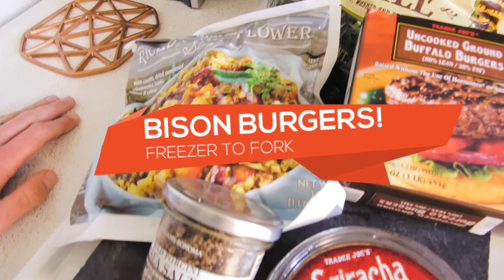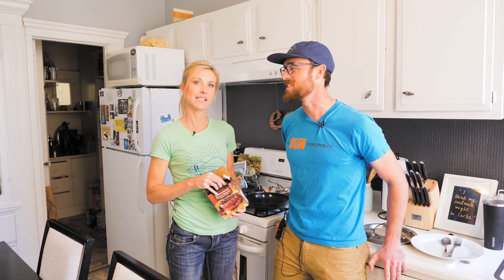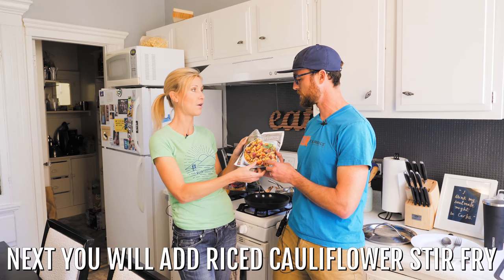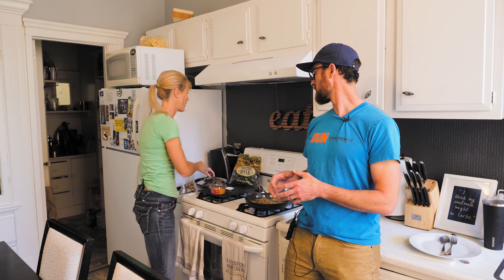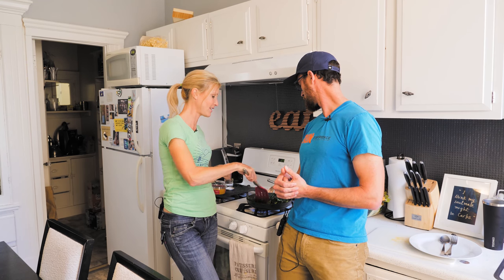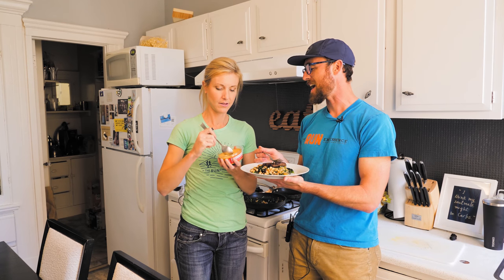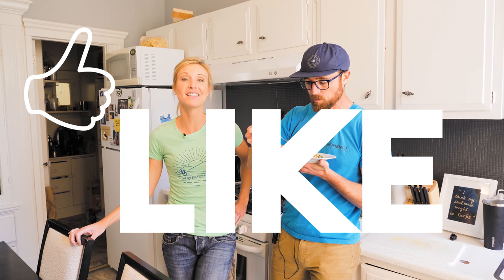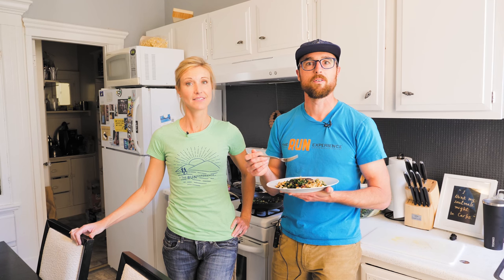Bison Burgers : Freezer To Fork For Runners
Another QUICK, HEALTHY dinner idea coming at ya! In this video, we show you how to go from freezer to fork for runners with bison burgers!